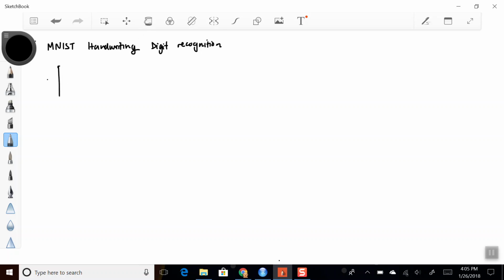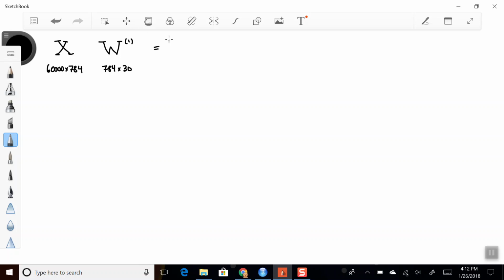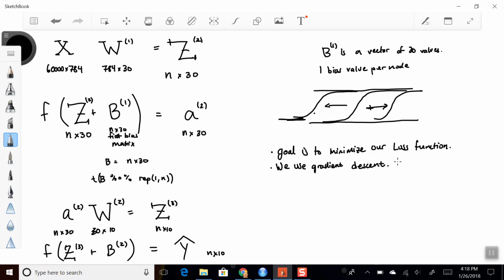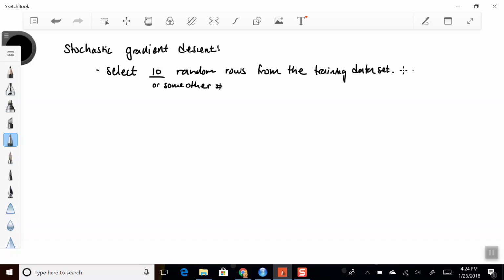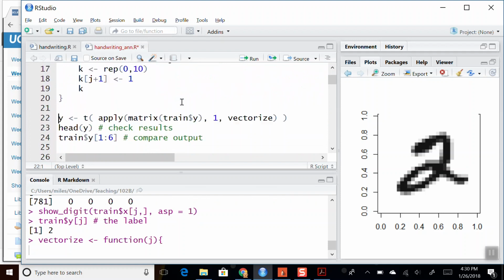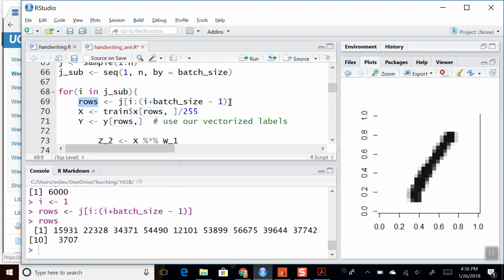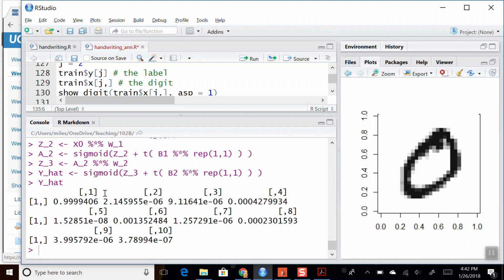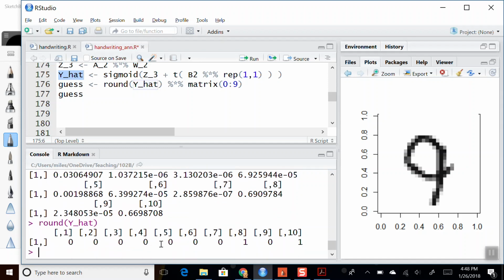1 26 2018 Stats 102B